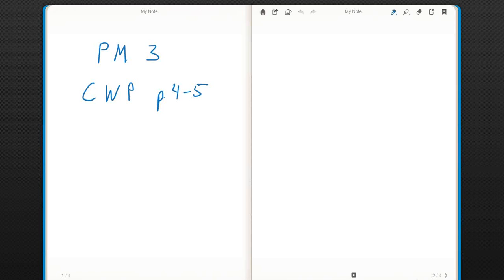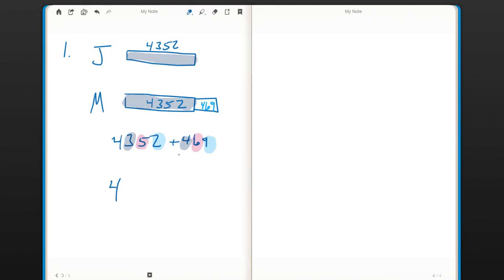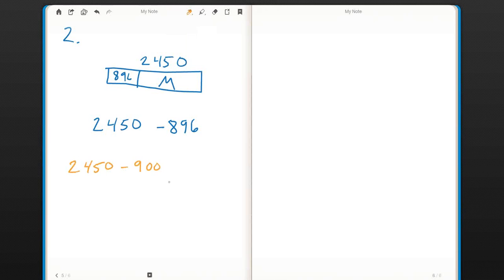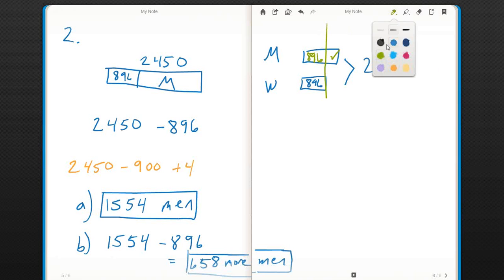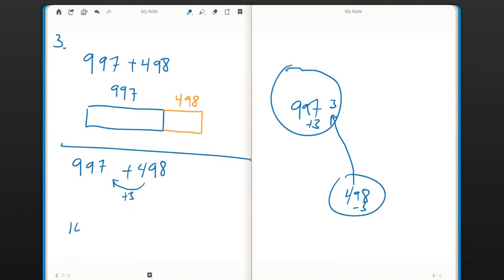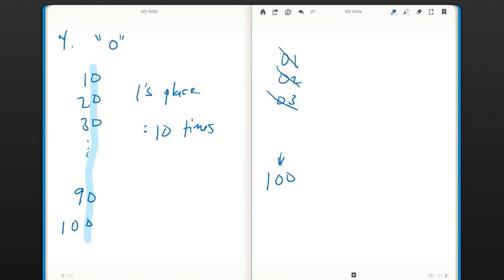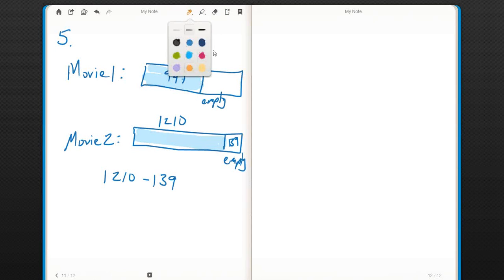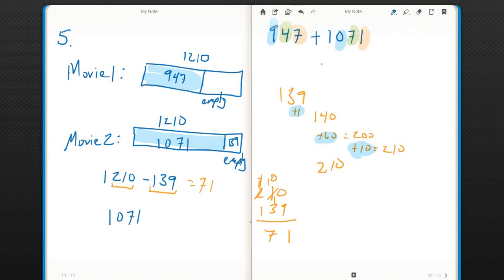PM3 Week 3 CWP